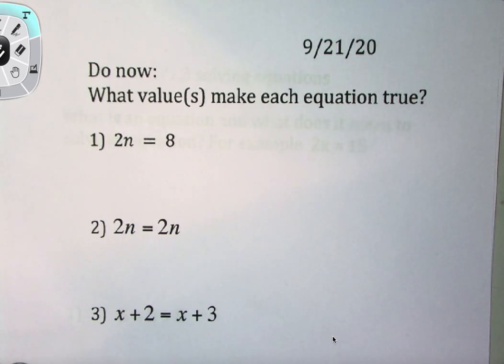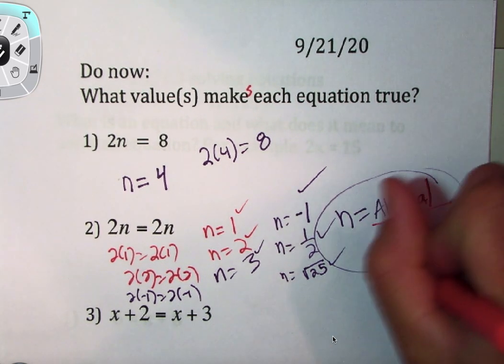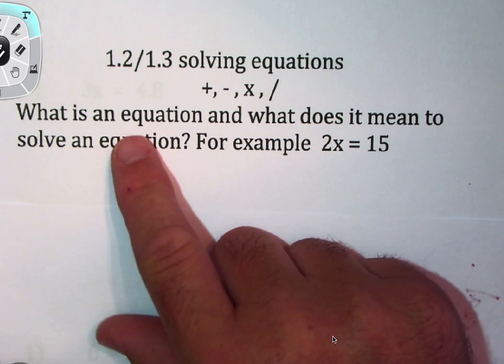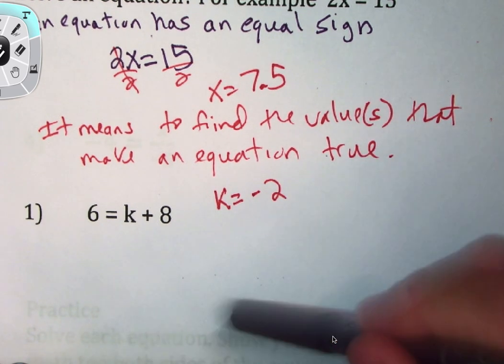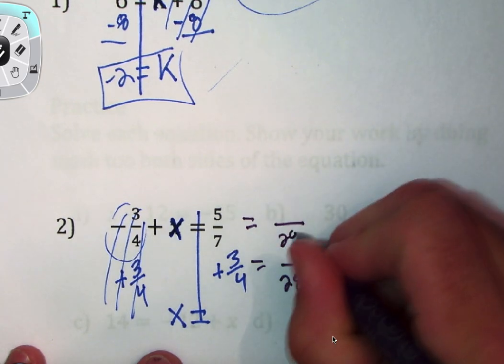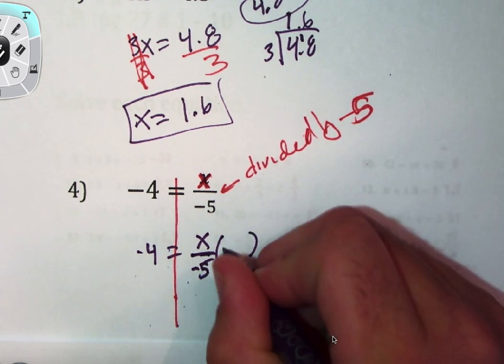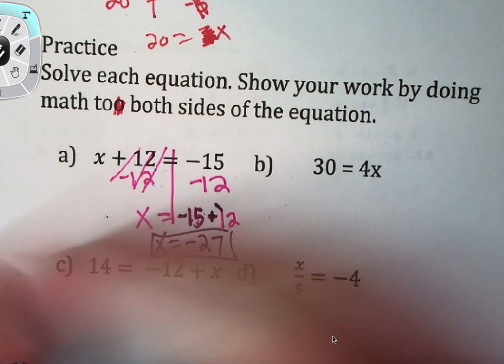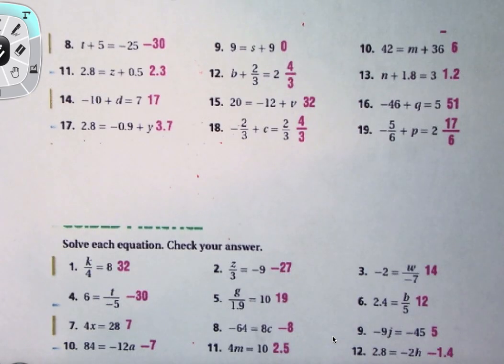Chapter 1.2/1.3 Solving equations using one operation